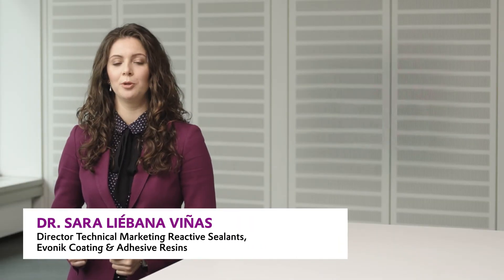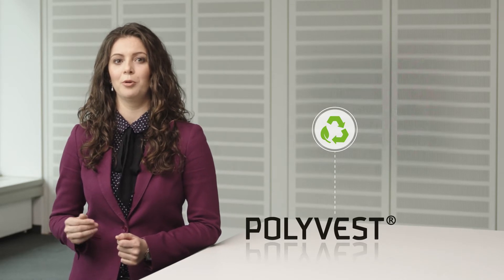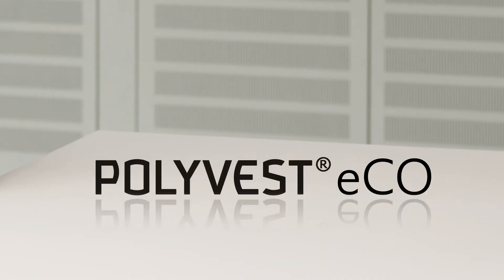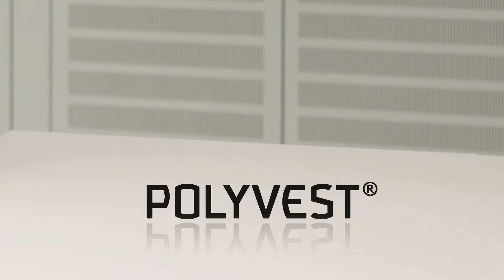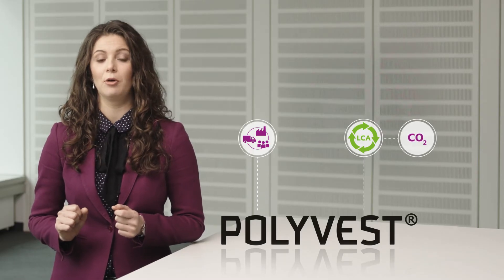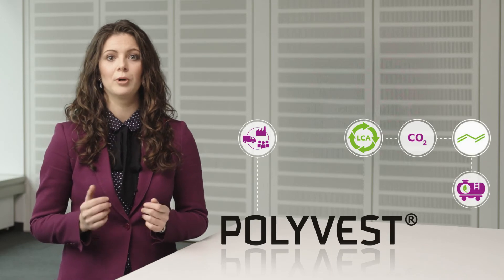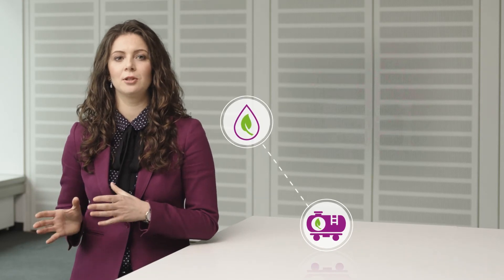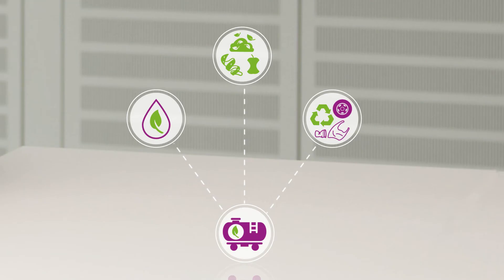Mass balance approach - POLYVEST® eCO | Evonik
Evonik has been offering liquid polybutadienes since more than 50 years. The product is well-known as POLYVEST®. Now we did an important step towards sustainable transformation with the development of our first sustainable Product Portfolio – our new POLYVEST® eCO.

Advantages for our customers:
Product quality and performance remain the same
Production processes do not need to be changed - drop in solution
Existing certificates for production chains are not affected